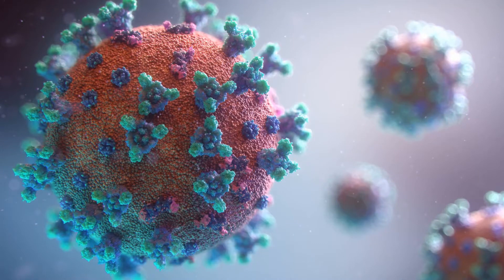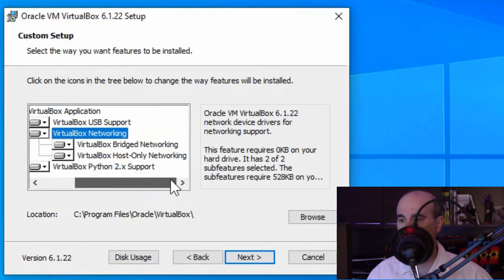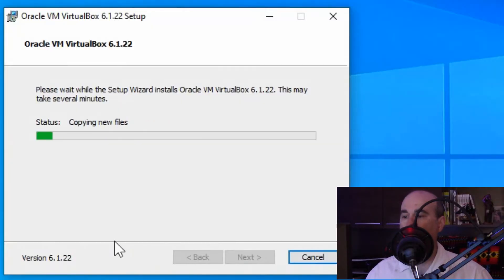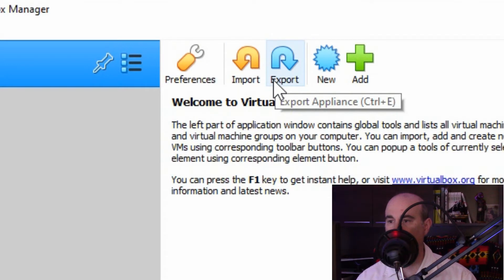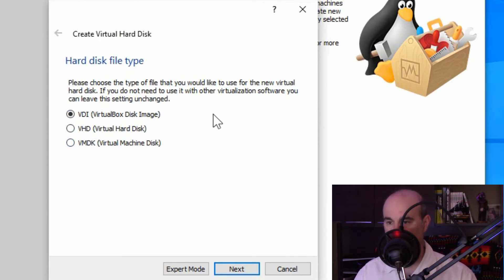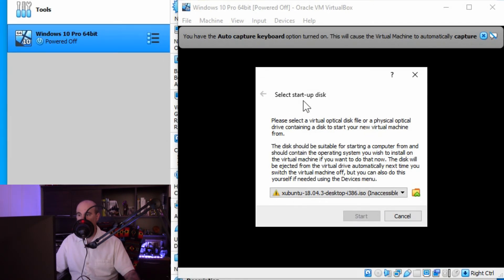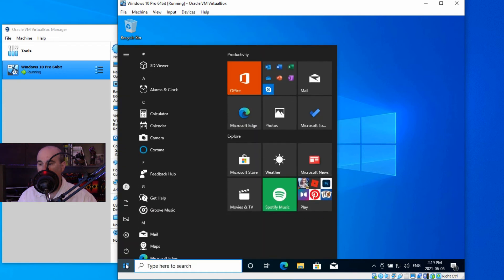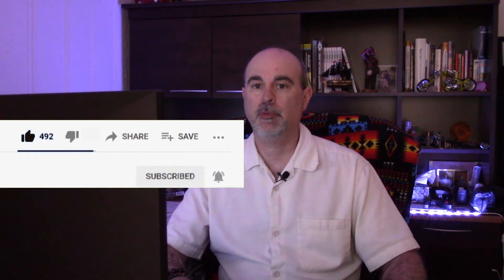Virtual box for beginners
This video tutorial is an introduction to Oracle's Virtual Box.
In this video I explain what is an virtual machine, how to set one up, install an operating system on a virtual machine, and how to use it.
This is great for testing software or risky virus infected links and file because you can easily format and fresh install this Windows without affecting your main Windows installation.

CHAPTERS
0:00 Intro
0:28 What is a Virtual Machine
1:35 How to install VirtualBox
4:39 How to configure the VM
9:22 Installing the operating system
11:11 The VM
11:40 Shut down options
12:40 Turning on your VM